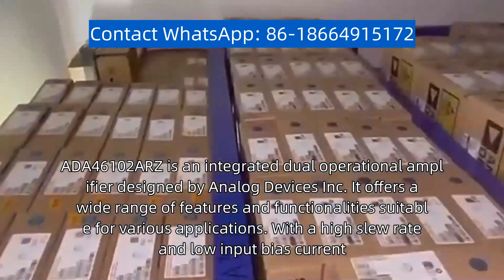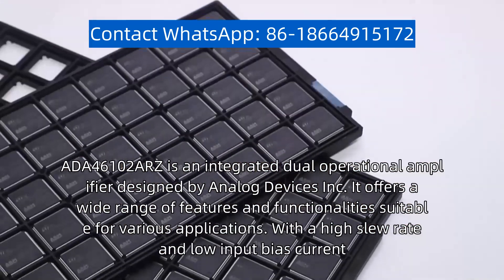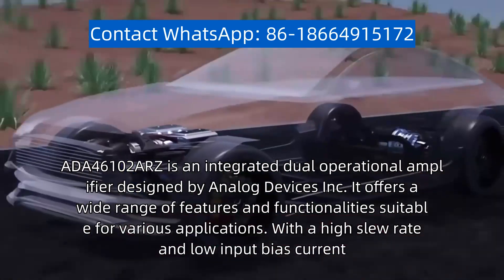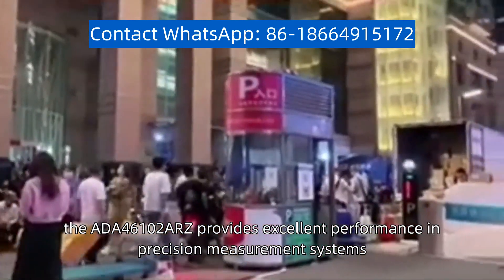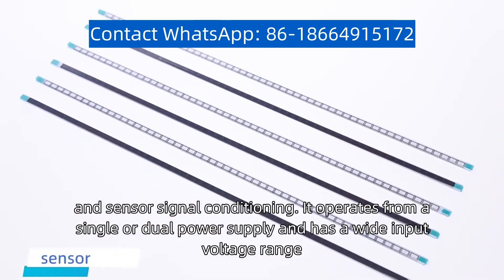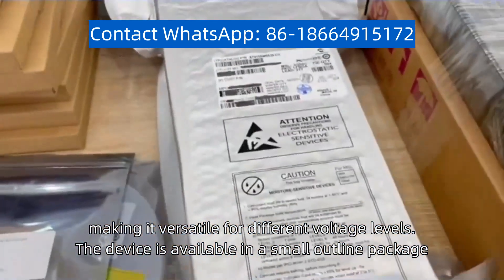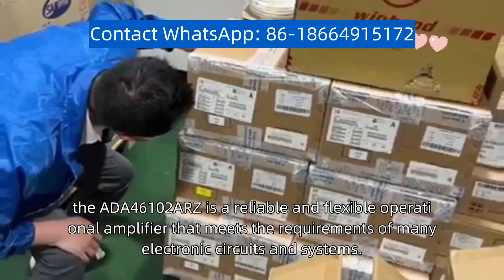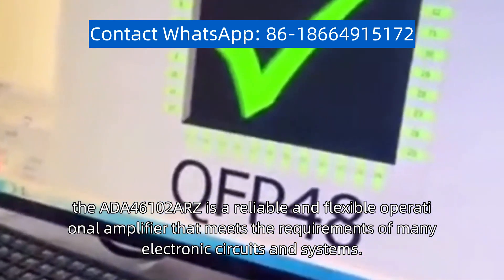ADA4610 2ARZ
ADA4610-2ARZ is an integrated dual operational amplifier designed by Analog Devices Inc. It offers a wide range of features and functionalities suitable for various applications. With a high slew rate and low input bias current, the ADA4610-2ARZ provides excellent performance in precision measurement systems, audio amplification, and sensor signal conditioning. It operates from a single or dual power supply and has a wide input voltage range, making it versatile for different voltage levels. The device is available in a small outline package, making it suitable for space-constrained designs. Overall, the ADA4610-2ARZ is a reliable and flexible operational amplifier that meets the requirements of many electronic circuits and systems.